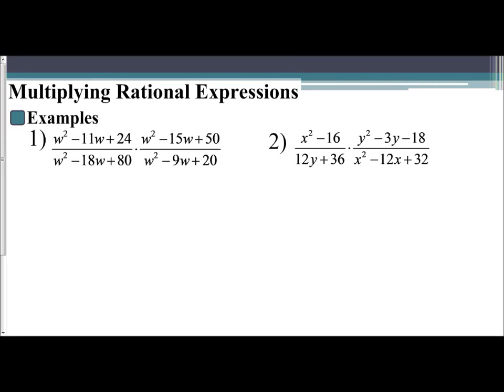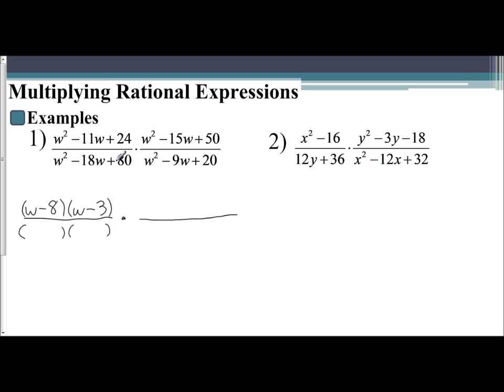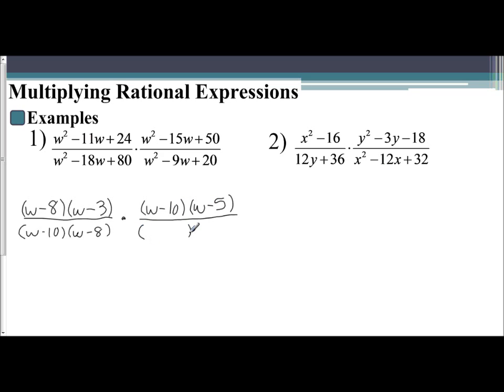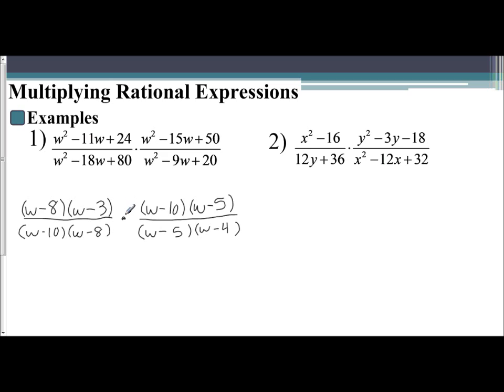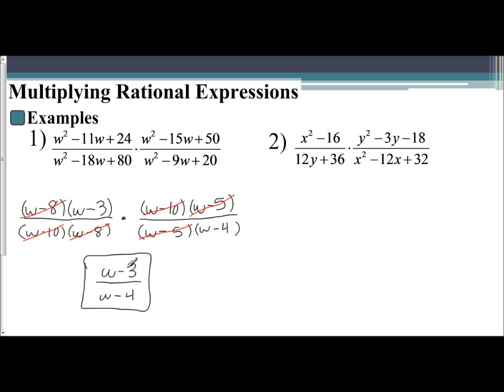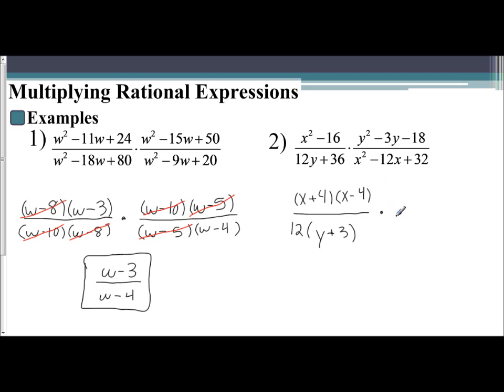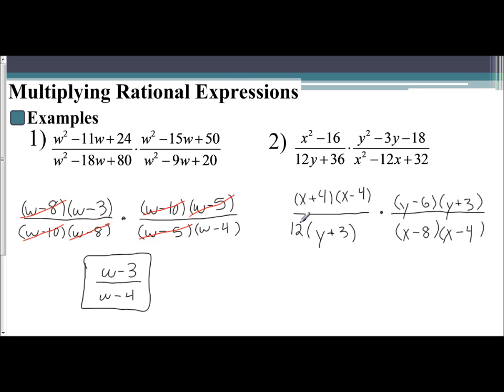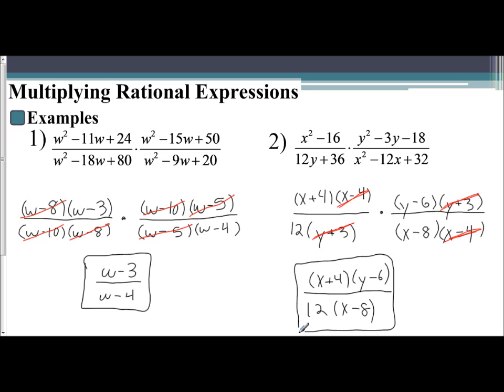Lesson 9.1 - Examples of Multiplying Rational Expressions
In the following video we go over a couple of examples on how to multiply rational expressions.